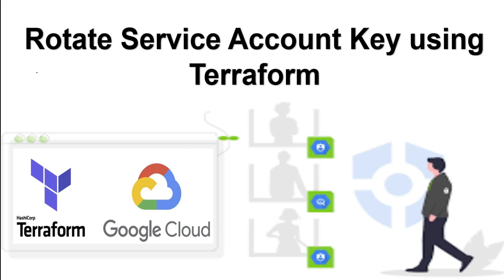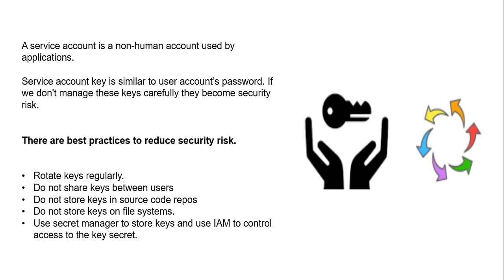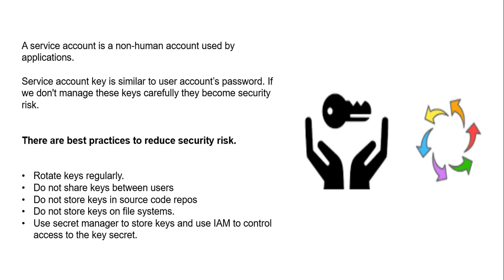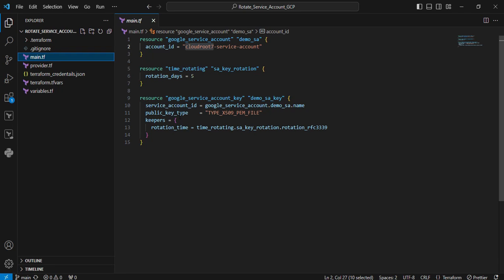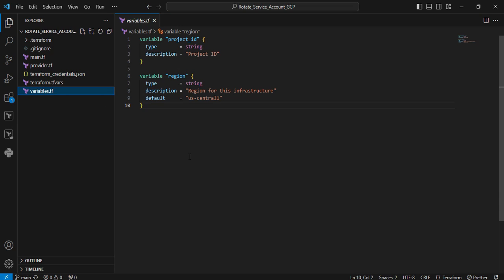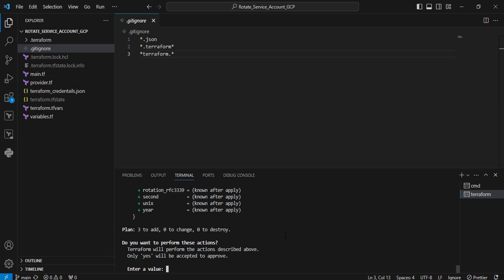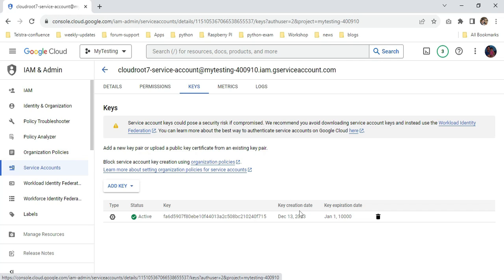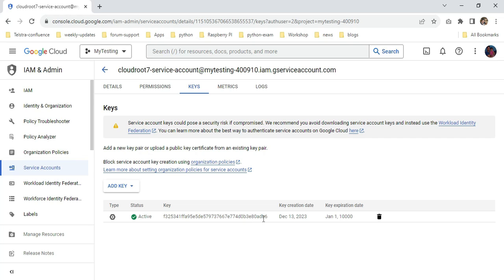Rotate GCP Service Account Key using Terraform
It is recommended to rotate keys every 90 days or less.